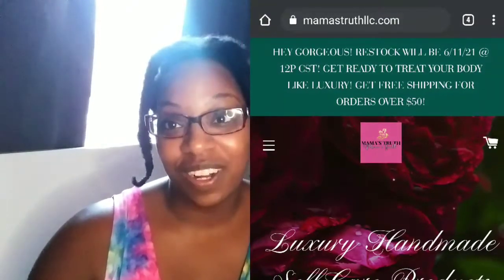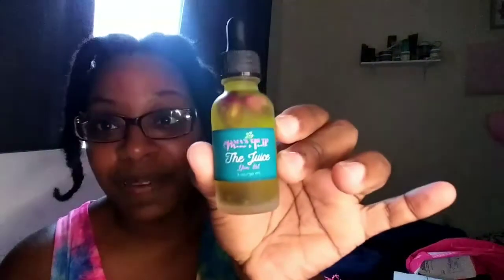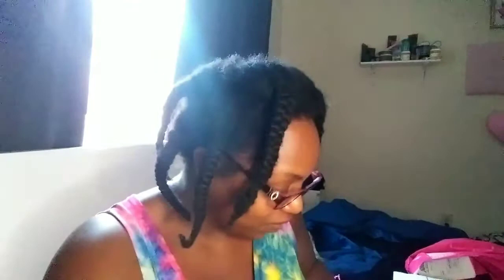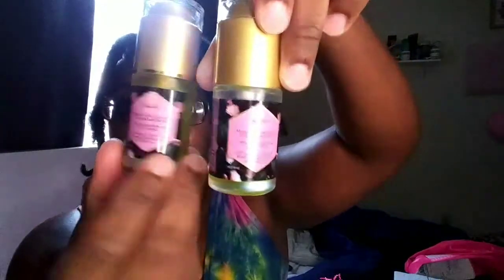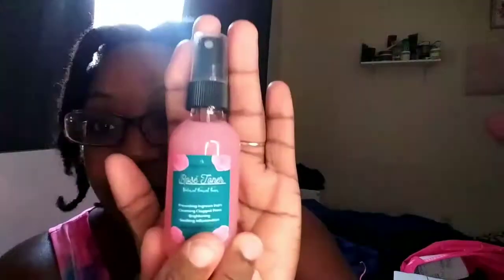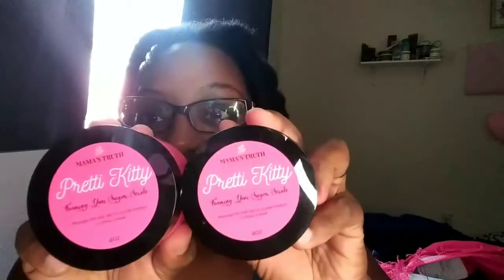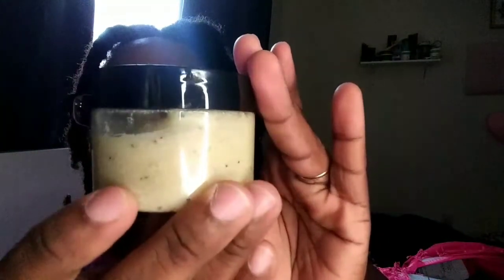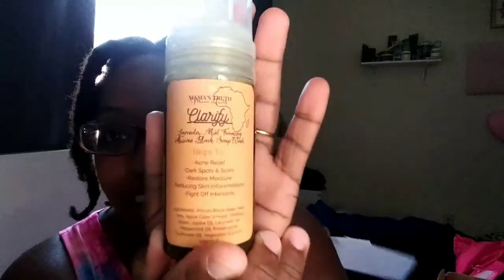Mamas Truth LLC Haul Time😄😍❤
mamastruthllc

or

Sharon Alyse

Products in today's video:

Sweet Thang Yoni Wash (2): $16 each

Strawberry Shortcake Body oil: $20

Seduction Yoni Gel: $16

Rose Facial Toner (2): $12 each

Hot Girl Summer Bundle (2): $36 each

Glow Up Facial Serum: $20

Lotus Flower Bomb Shimmer Body Oil: $18

Smooth Me Exfoliation Gloves: $5

The Juice Yoni Oil (2): $14 each

Pot O' Gold Whipped Lemon Turmeric Scrub: $12

Delicate Flower Yoni Toner (2): $12 each

Free Items❤☝🏾🙏🏾:

Clarify Foaming Lavender African Black Soap: $16

Pretty In Pink Facial Cleansing Brush: $14